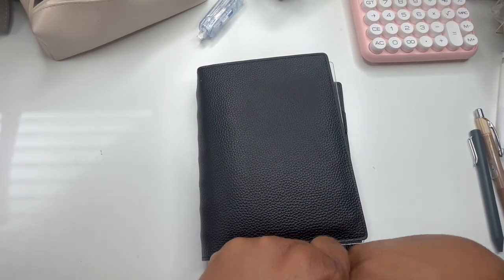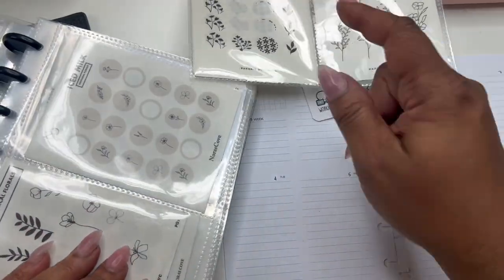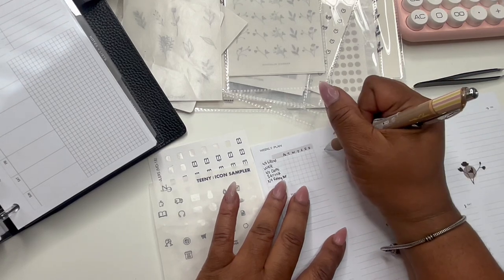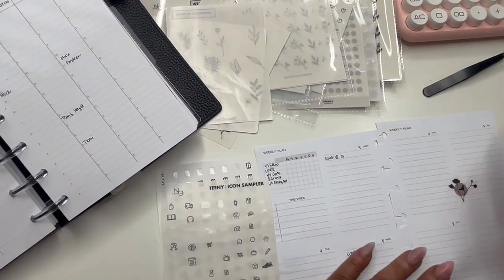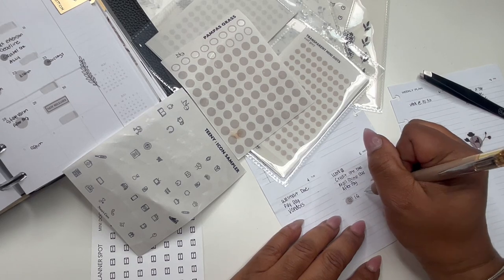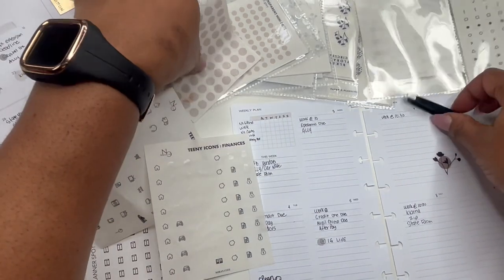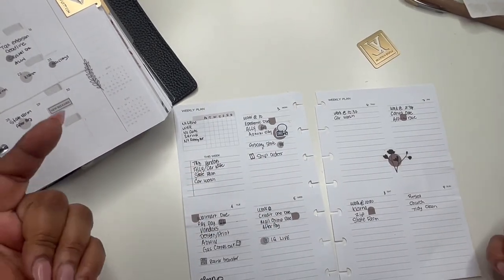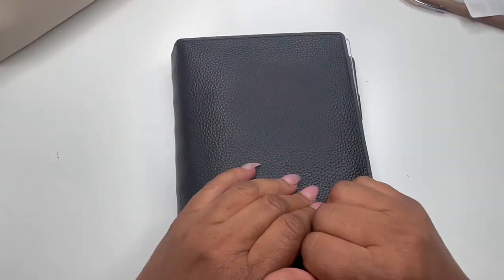WEEKLY PLAN WITH ME | MINIMAL PLANNING |. MINI HP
Hey friends!  I finally got a plan with me up for those of you who like the planning videos.